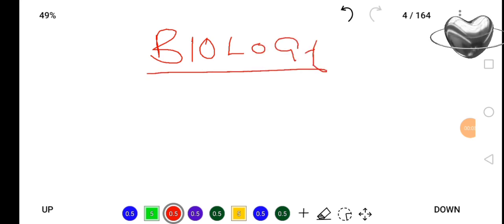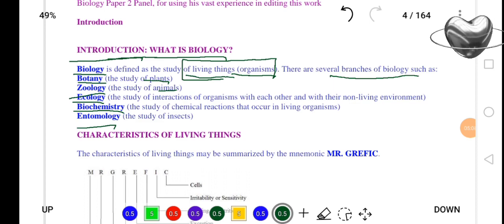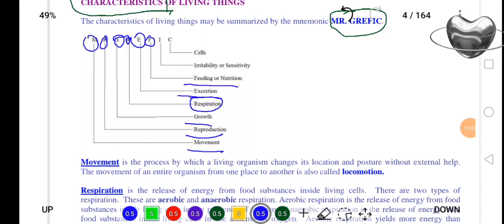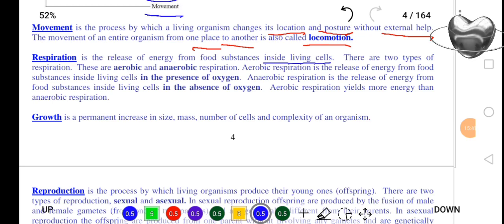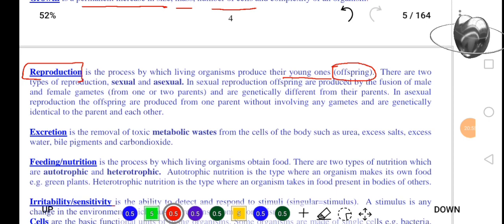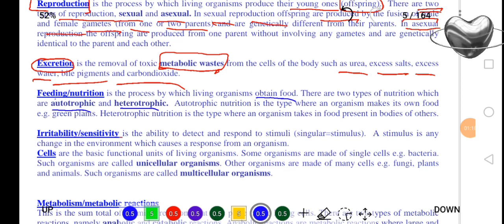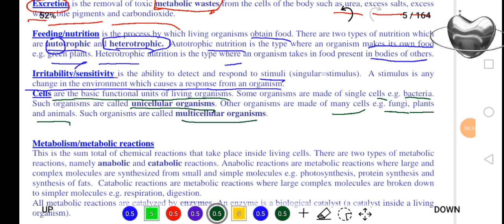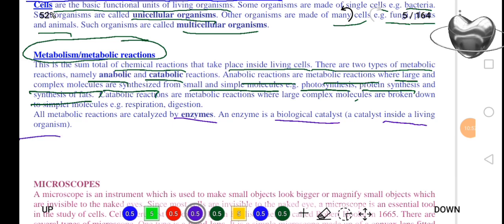introduction to Biology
Biology introduction